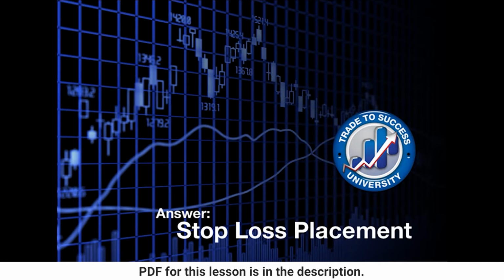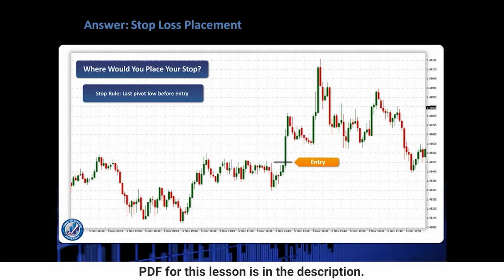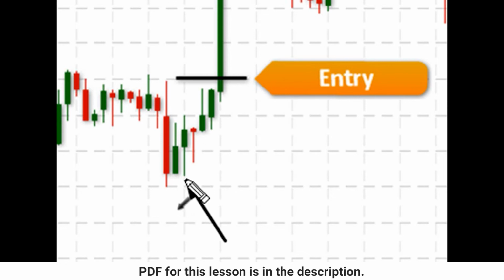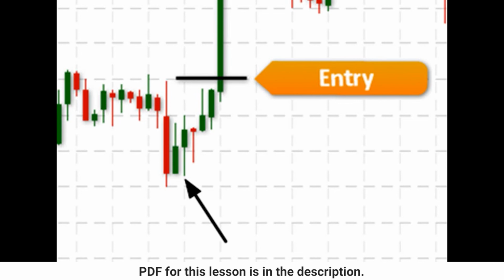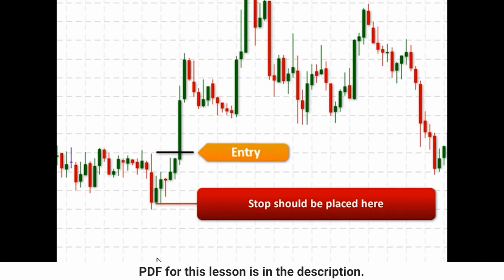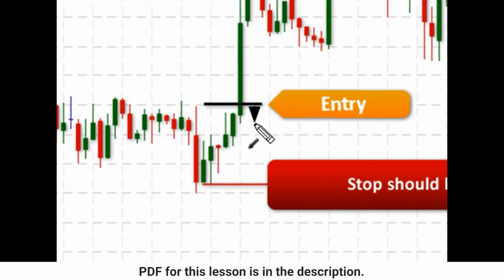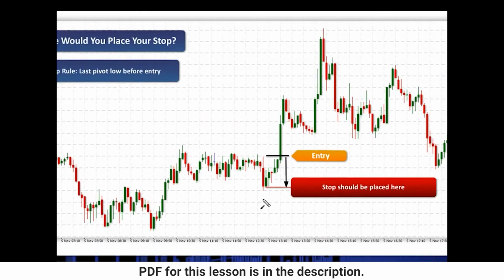TTSU - Module 3 - Stop Loss Placement? Test & Answer 1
Where would you put your Stop Loss? Test yourself in the first of 4 videos